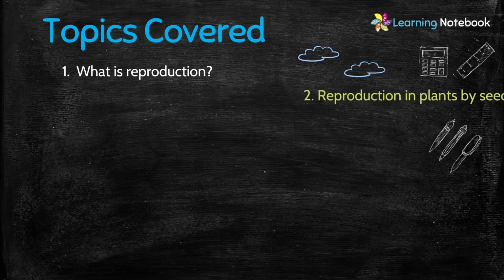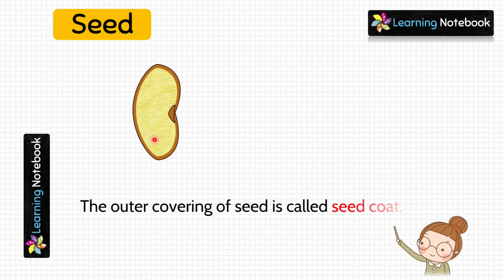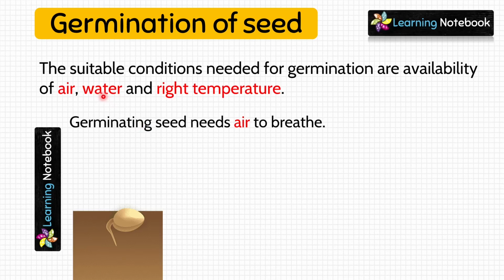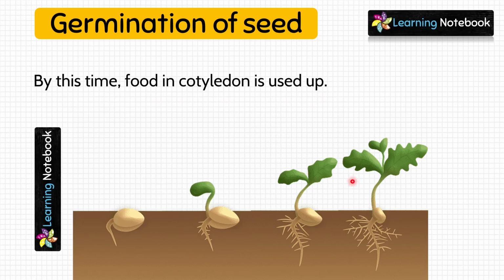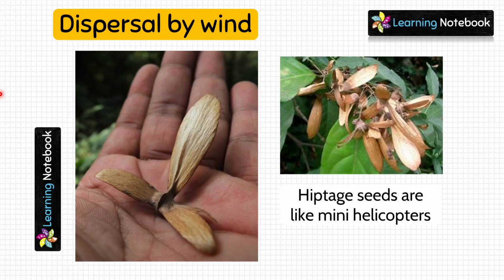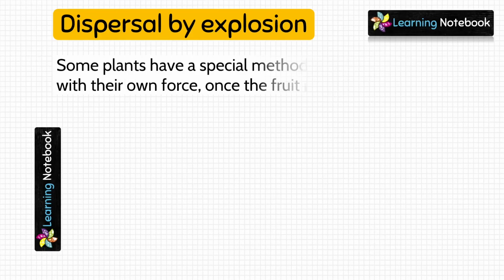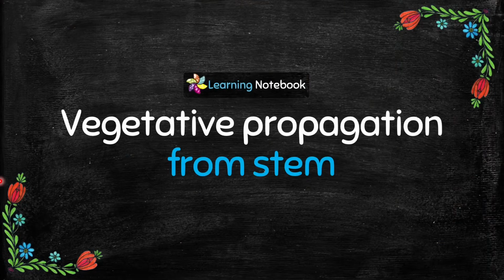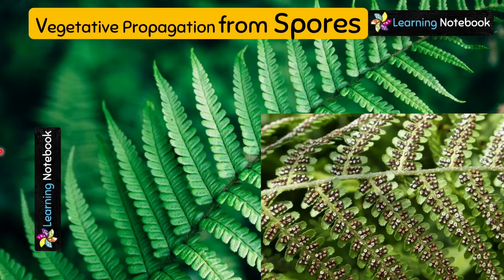Reproduction in Plants (Complete Chapter)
Reproduction in plants is an important topic for science. Learn germination of seed, dispersal of seed (by wind, water, air, animals, explosion), reproduction in plants by seed, reproduction by vegetative propagation (from root, stem, leaf and spores).

Topics covered for chapter reproduction in plants
What is reproduction?
Reproduction in plants by seed
What is Seed?
Monocot and dicot plants
Germination of seed
Dispersal of seed
Vegetative propagation